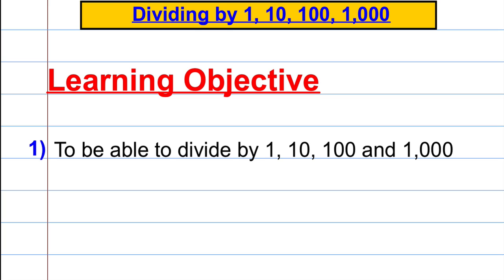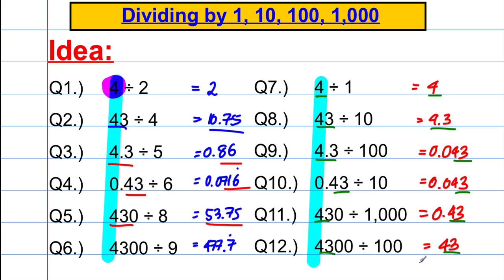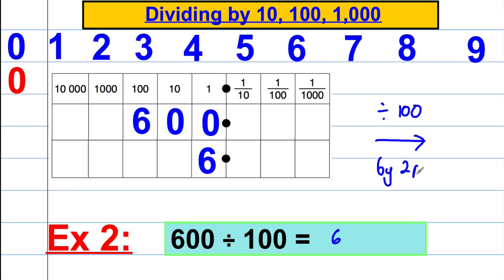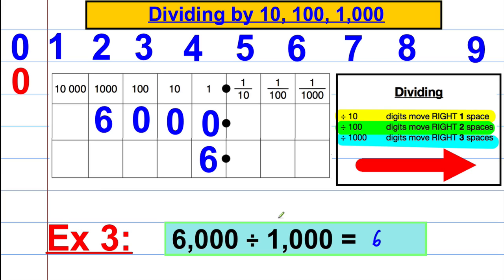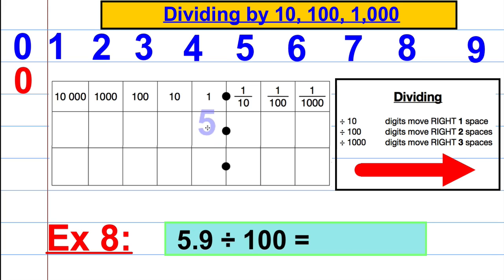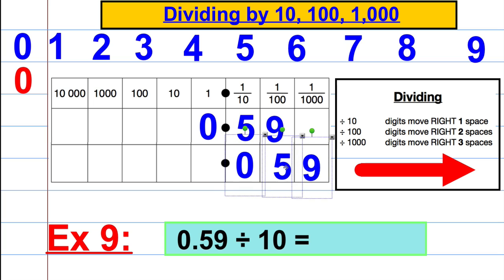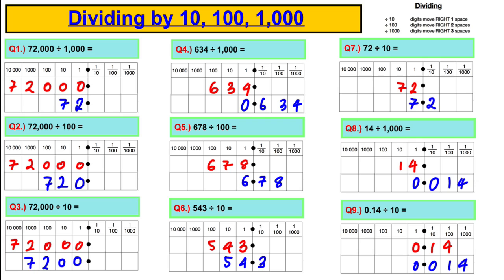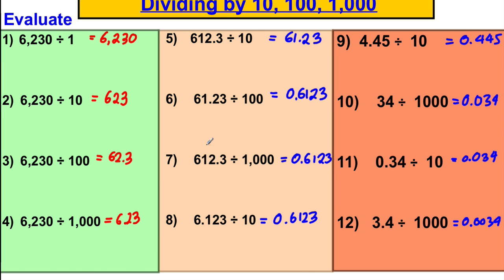Dividing by 1, 10, 100, 1000